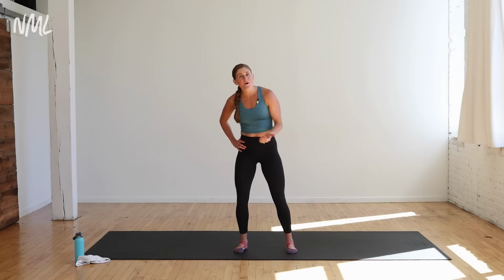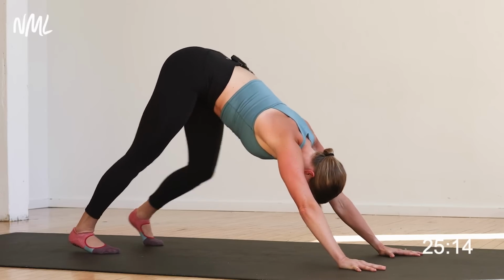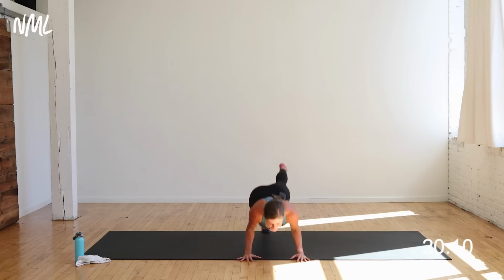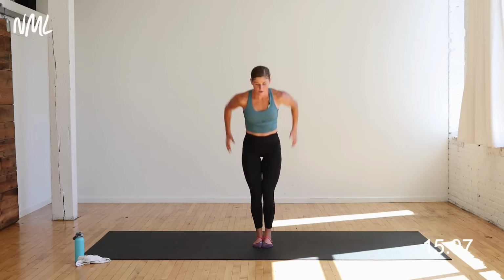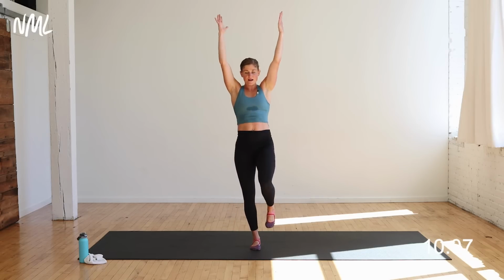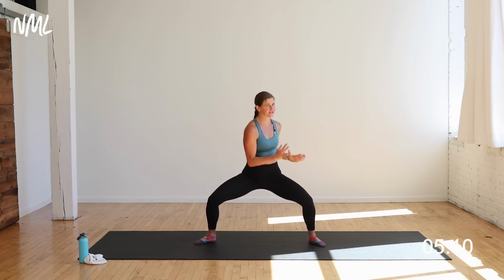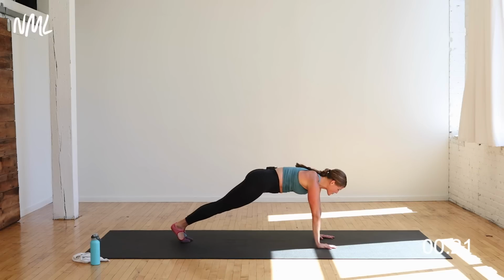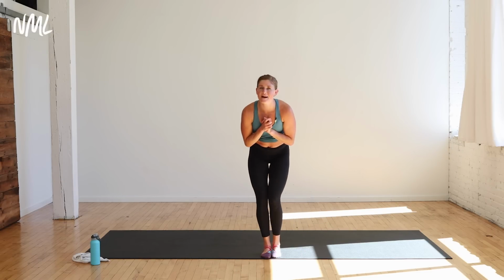30-Minute FULL BODY Yoga Workout (No Equipment) | Zero30 Day 8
Stretch and tone with this upbeat POWER YOGA CLASS at home! This full body yoga workout combines strengthening yoga flows with heart-pumping cardio intervals.

Zero30 DAY 8: 30-Minute FULL BODY Yoga Workout (Strengthen + Tone)! 💪 🔥

⭐️ Zero30 is a FREE 2-Week, No Equipment, Full Body Workout Plan (NEW VIDEOS DAILY)! Download the full calendar here:

✨THE WORKOUT: 30-Minute Yoga Workout (Yoga Sculpt) (Zero30 Day 8)✨

► EQUIPMENT: None!

► INSTRUCTIONS:
Flow from one power pose to the next with optional cardio bursts built in to raise your heart rate.

►Workout Outline:
1️⃣ Mountain Pose to Cat-Cow Pose
2️⃣ Child Pose to Plank
3️⃣ Down Dog to Low Lunges
4️⃣ Crescent Lunge and Lunge Pulse/Curtsy Lunge Series
5️⃣ Warrior II to Chaturanga
6️⃣ Chair Pose Cardio
7️⃣ Deadlift and Balance Mountain Pose to Airplane Series
8️⃣ Warrior II to Triangle Pose
9️⃣ Horse Pose Cardio
🔟 Push Up and Core Series

► TIME STAMPS:
00:00 Workout Introduction
00:36 Warm Up
03:38 Mountain Pose to Cat-Cow Pose
04:20 Child Pose to Plank
05:06 Down Dog to Low Lunges
07:30 Crescent Lunge and Lunge Pulse/Curtsy Lunge Series
11:45 Warrior II to Chaturanga
13:56 Chair Pose Cardio
17:45 Deadlift and Balance Mountain Pose to Airplane Series
22:15 Warrior II to Triangle Pose
23:55 Horse Pose Cardio
28:35 Push Up and Core Series
30:28 Stretch

►🤰Is this workout Pregnancy/Postpartum Friendly? With modifications. Slow down movements as needed. Add an incline to planks, avoid twisting motions, and modify core exercises as needed. Alternatively, sub this pregnancy-friendly yoga workout

📅 Download the Workout Calendar PDF and get ALL the details on how to follow this FREE Workout Program here:

⭐️ FREE WORKOUT PROGRAM: Zero30⭐️
This plan follows a 5 day workout split, which means you get 5 NEW WORKOUT VIDEOS per week and 2 rest days per week (10 NEW workouts total!). You get to choose when to add your rest days in!